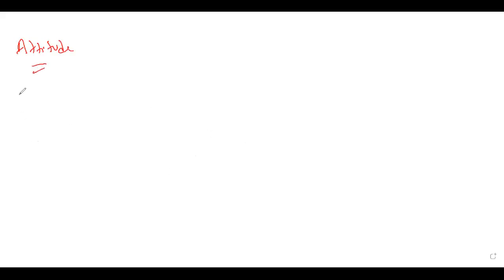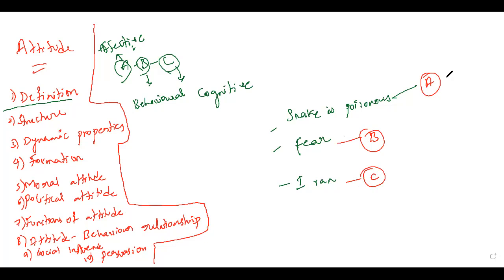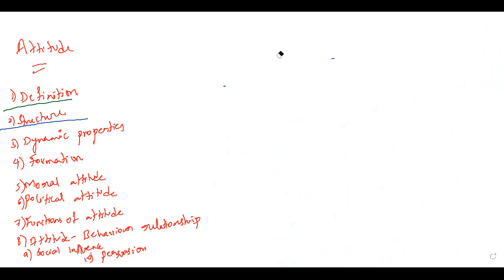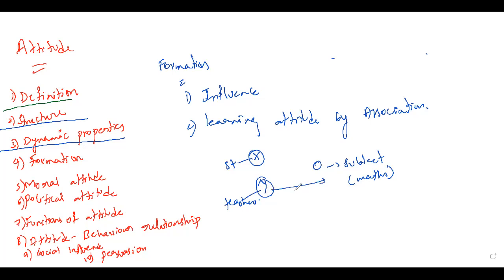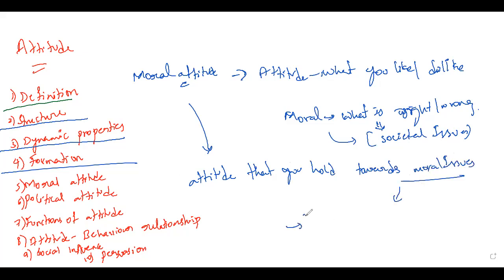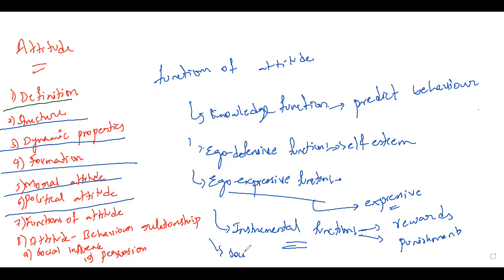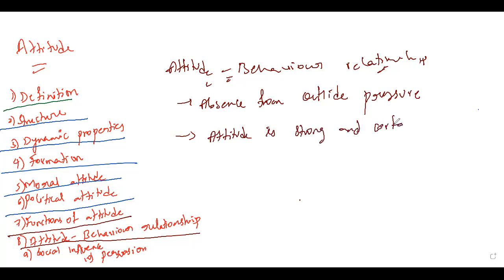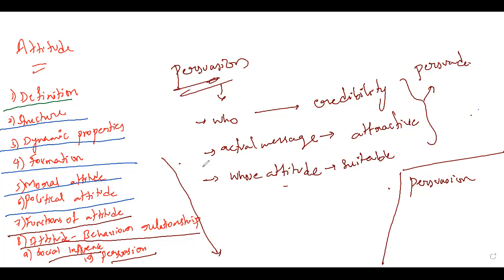Attitude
GS-I Marathon (Prelims cum Mains Mentorship)

Objectives:-

1) To have a complete revision of prelims specific GS-I (Geography, Modern India, Ancient & Medieval India, Art & Culture)
2)To solve the Prelims Sectional mock test series related to GS-I
3) To have self-written answers for all Current Affairs Questions related to GS-I (Daily Answer writing with Same-day evaluation)
4) To have 250-words content on all topics provided in the GS-I Syllabus